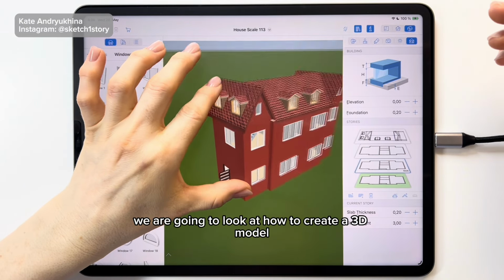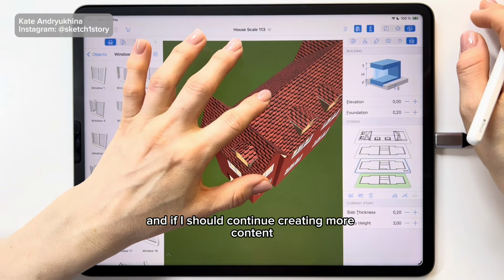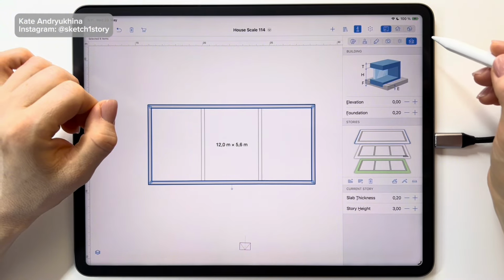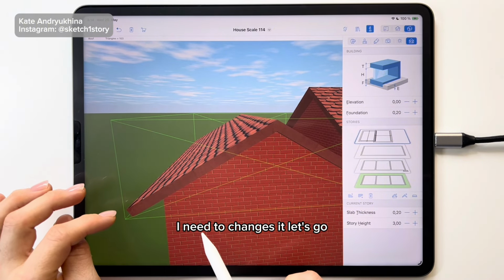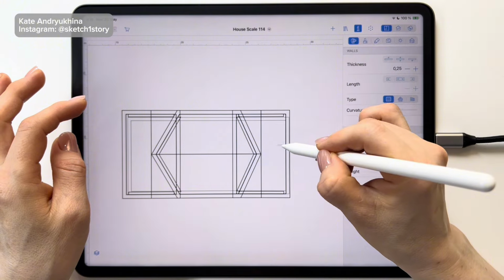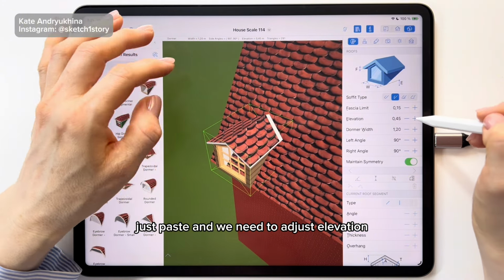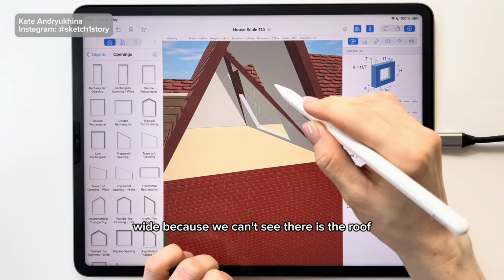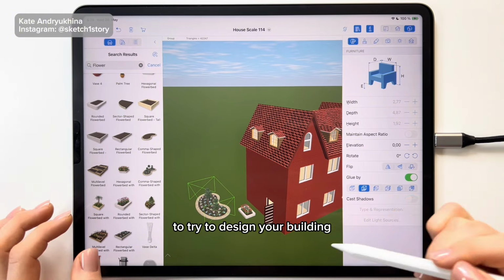How to Model a House Roof in Live Home 3D Pro | Beginner-Friendly Tutorial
In this video, we’re modeling a house with a roof in Live Home 3D Pro step by step.
I’ll show you the process of creating the house shape, working with the roof structure, and building a clean 3D model for your project.

This tutorial is great for beginners who want to learn architectural modeling and improve their workflow in Live Home 3D Pro.

✨ Perfect for:
– Interior designers
– Beginners in 3D modeling
– Sketch and visualization artists
– Anyone learning Live Home 3D Pro

If you’d like to deepen your knowledge of modeling and visualization, I also have a full course where I share my workflow, techniques, and step-by-step lessons for creating sketches and 3D models: